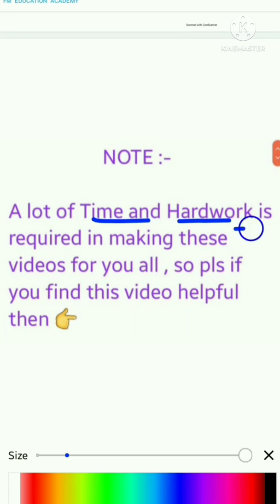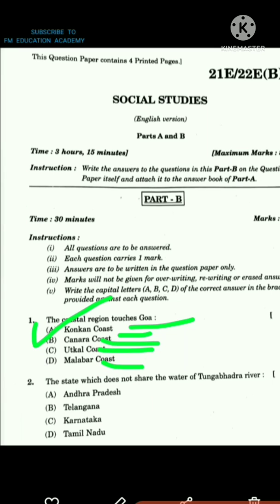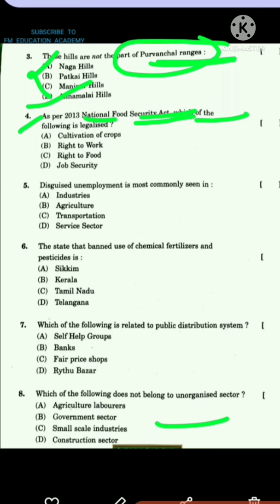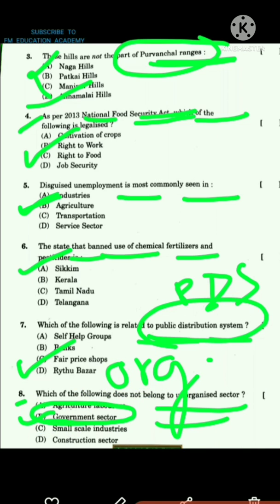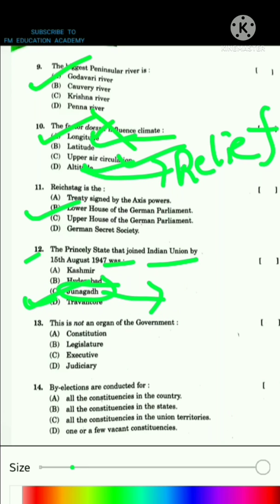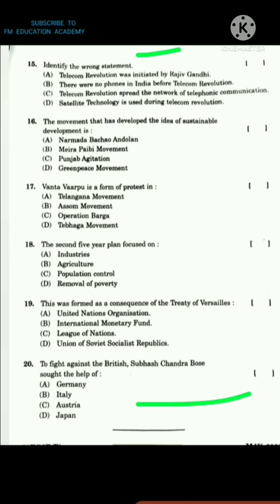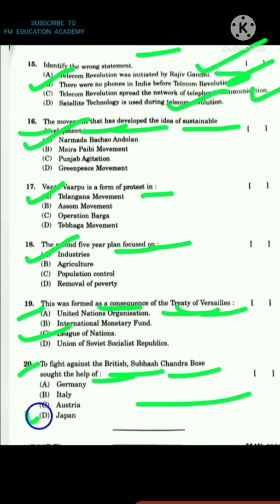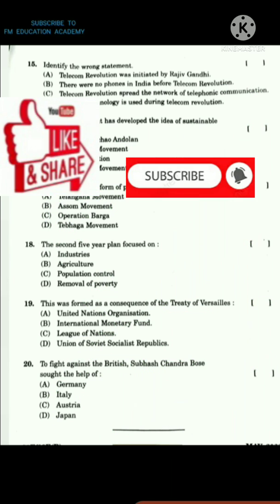🔥TS 10TH CLASS SOCIAL STUDIES PUBLIC EXAM OBJECTIVE PAPER 2022 | ANSWER KEY | check your answers